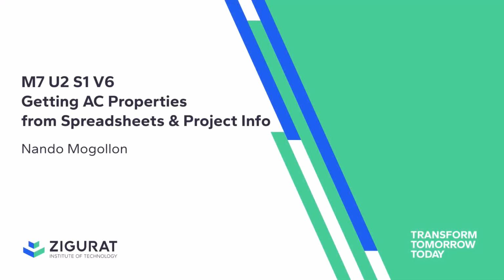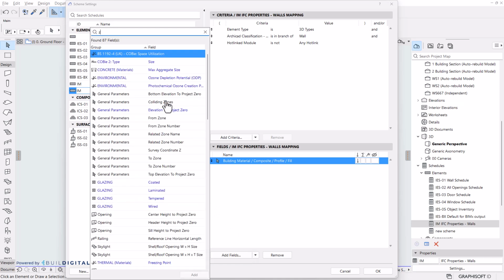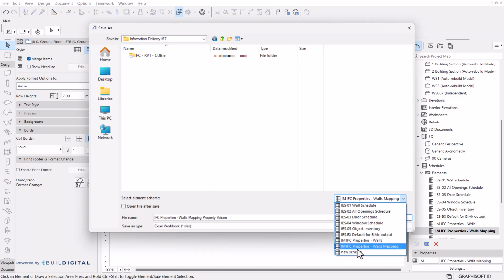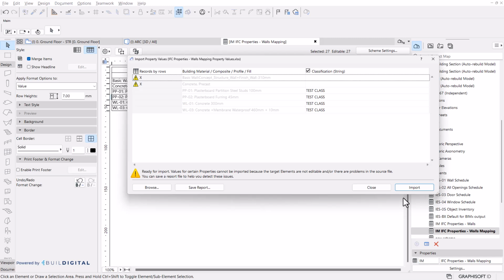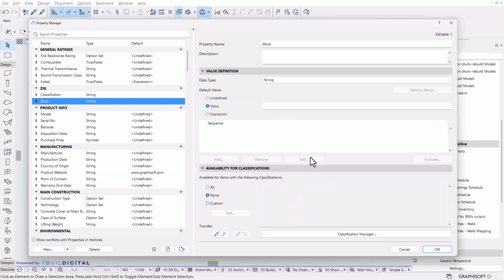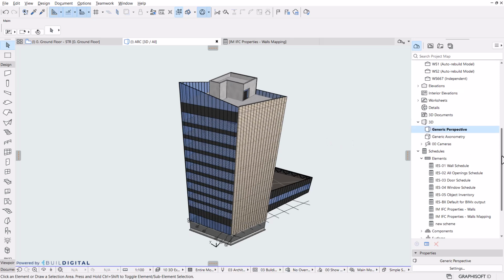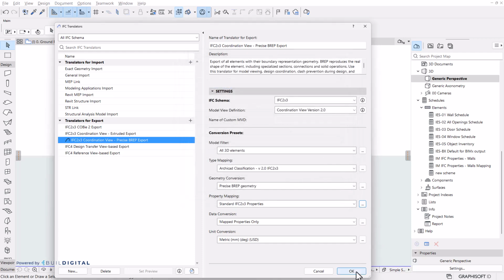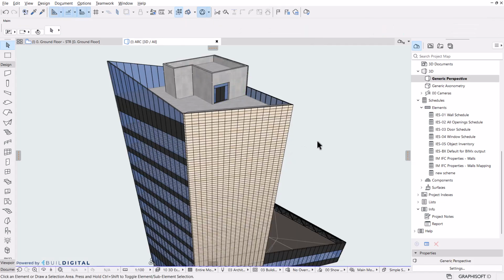M7 U2 S1 V6